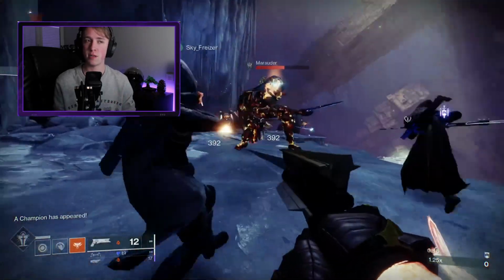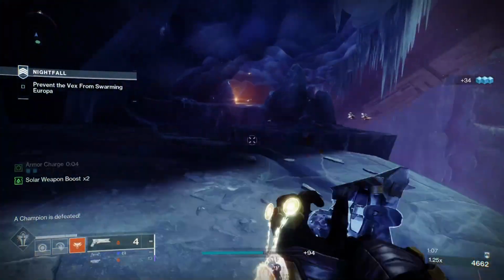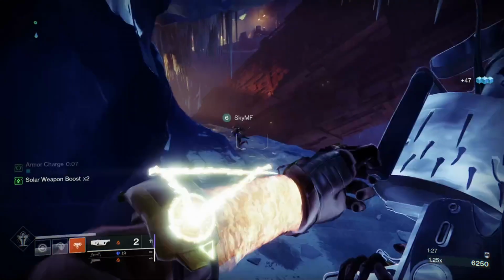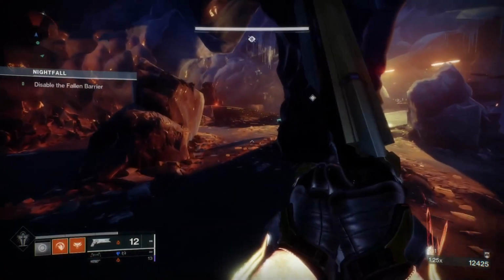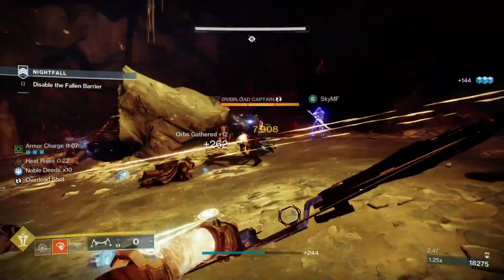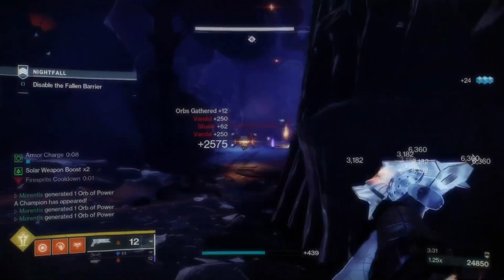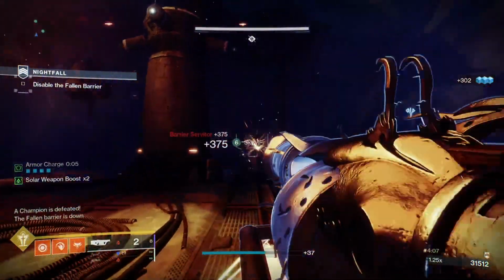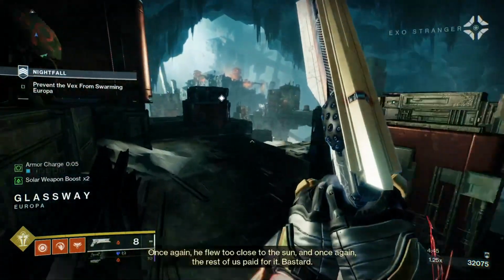Destiny 2 players USE THE SUNSHOT NOW !! | Solar Warlock Build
Hand cannons recently got a 20% buff, and with an extra 17% from mods, the Sunshot has never been so deadly. The build gives great damage output, ad clearing, healing and so many grenades..

Walk thru underland